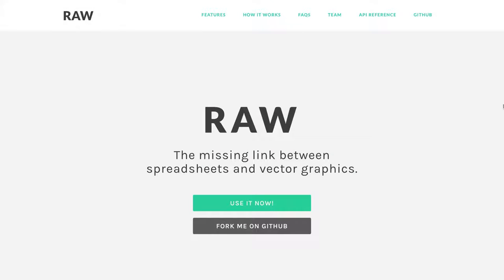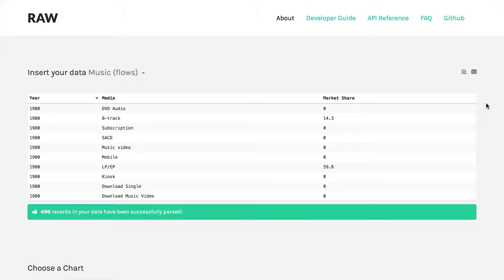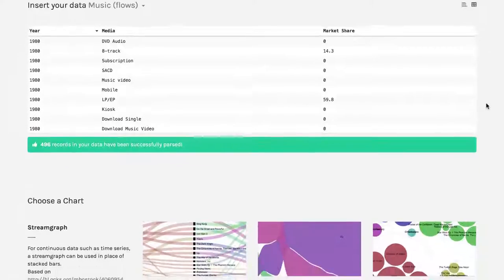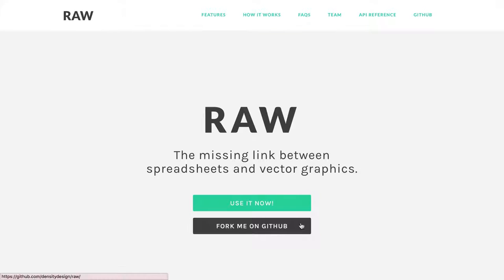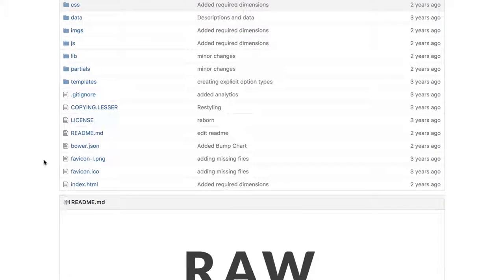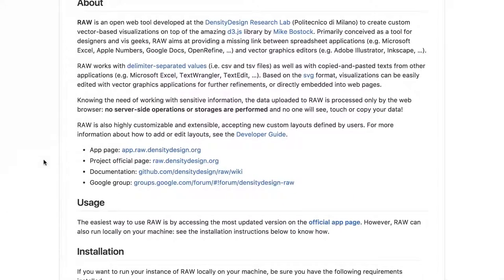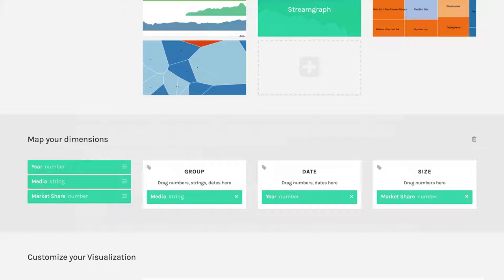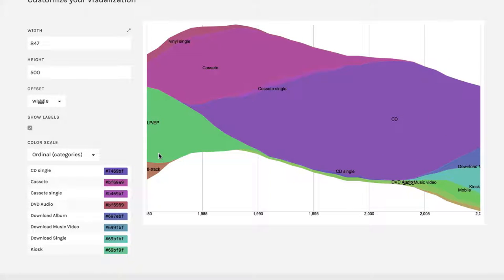Next Steps - RAW: An Introduction (v1) - 7.1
Find out how you can build on your work with RAW to get more meaning and insight from your data science work! For more on this topic – and all of data science!